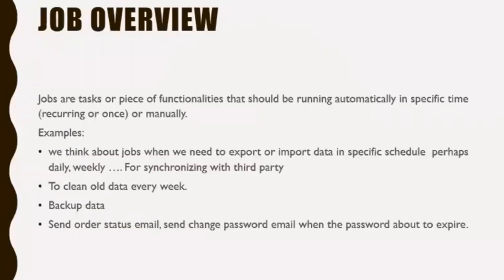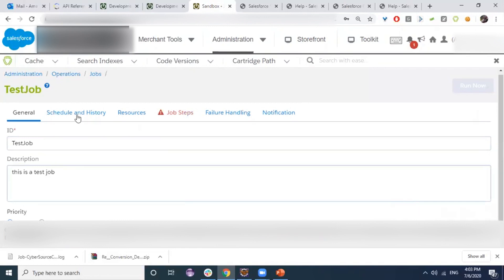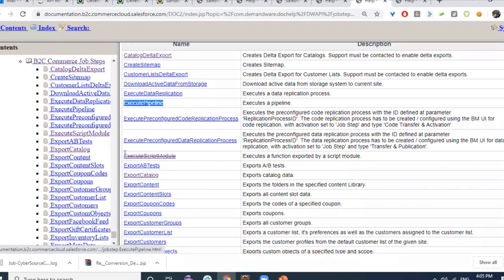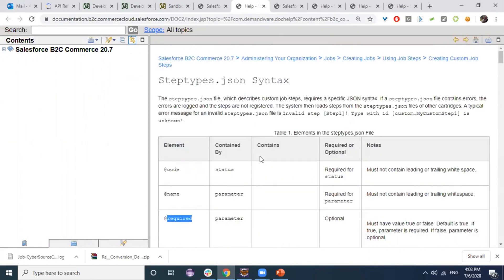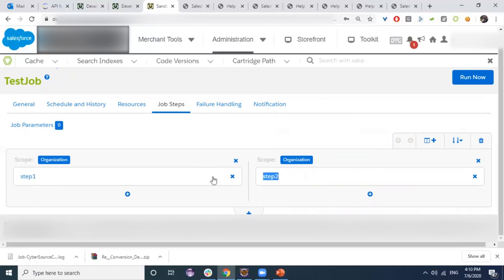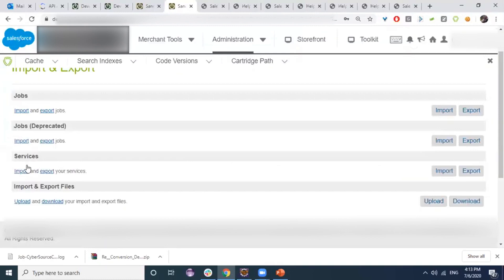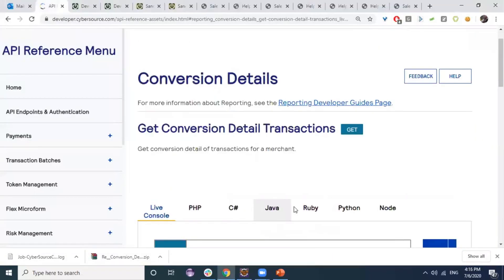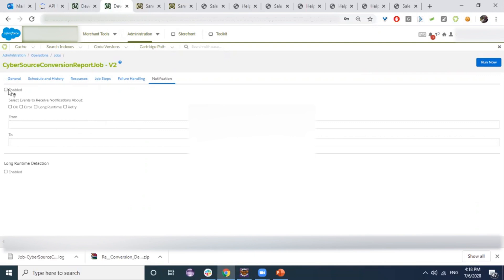Salesforce B2C Commerce Cloud - Jobs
In this episode Noor Qaneer, Senior Software Engineering at ITG is demonstrating the Job framework features within Salesforce B2C Commerce Cloud.